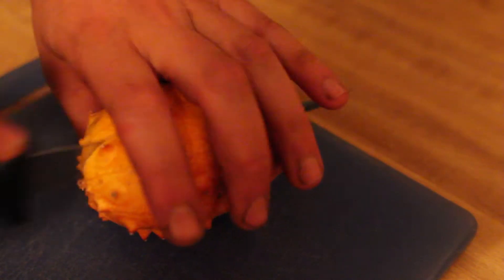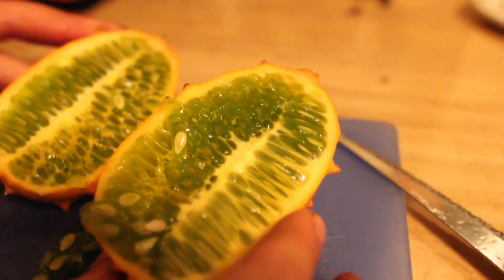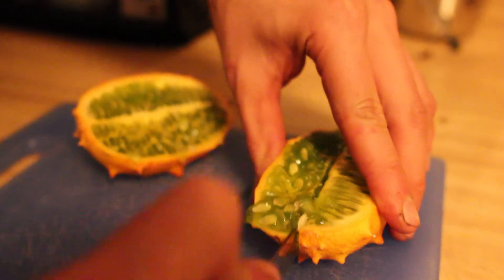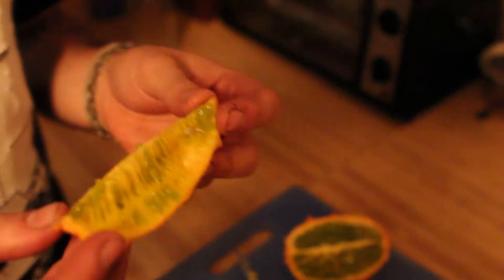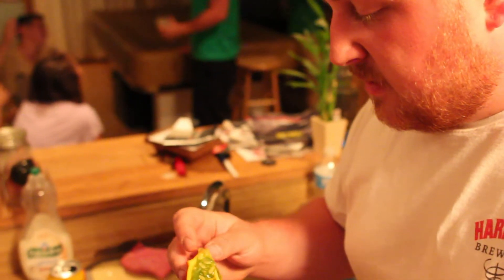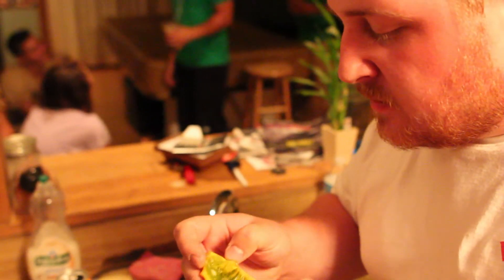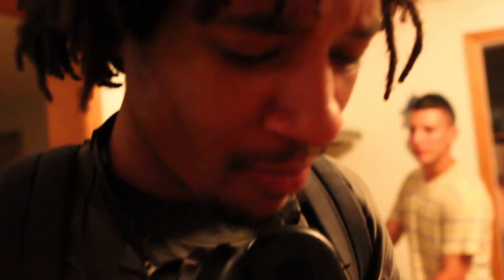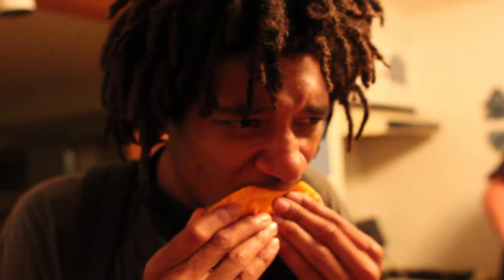Kiwano tasting commentary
Kiwanos are one of the weirdest fruits I have came across, a friend had one to share. I did a short commentary on the tasting fun.